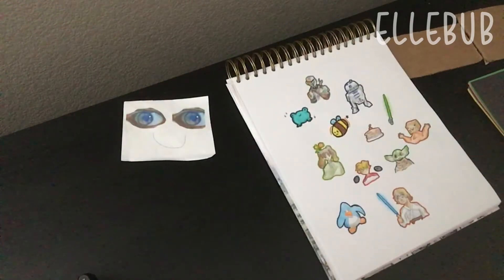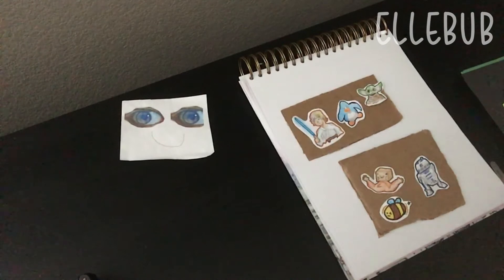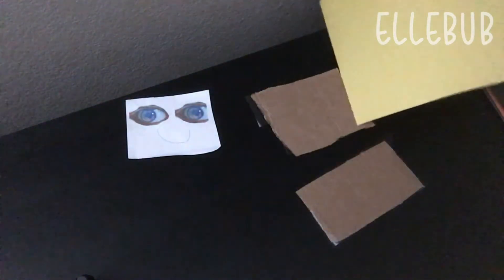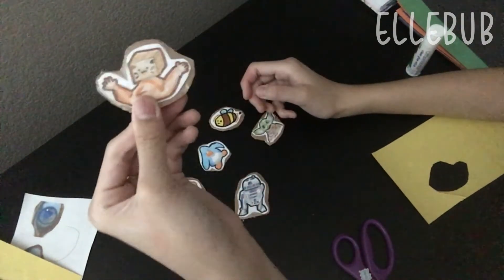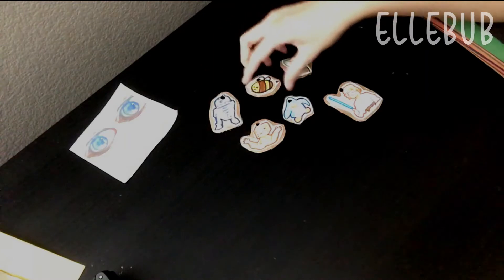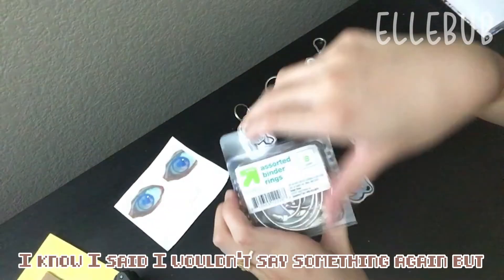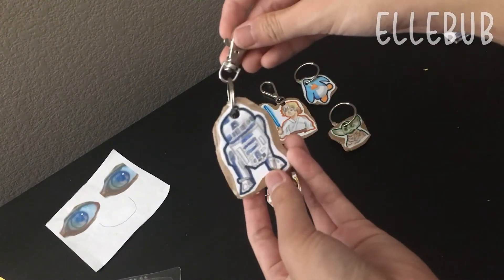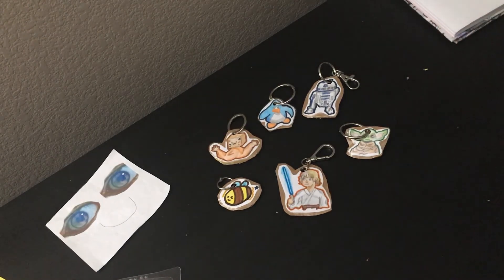Designing keychains for the upcoming school year | summer logs ep 5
𝚠𝚎𝚕𝚌𝚘𝚖𝚎 ! 🧶
▹𝚔𝚎𝚎𝚙 𝚒𝚗 𝚖𝚒𝚗𝚍:
Links:

Timestamps:
0:00 intro
1:25 keychain making
10:34 final products and words

▹𝚗𝚎𝚠𝚜𝚙𝚊𝚙𝚎𝚛: during the fifth episode of summer logs, i create keychains that are accessible to use for my stationery and bags for the upcoming school year (i have school soon). watch me create these wonderful crafts and maybe make some for yourself as well! Also, the frog I created from the last episode of this series is now named willeorge (combined the two names recommended from your comments!)
▹𝚞𝚙𝚕𝚘𝚊𝚍 𝚜𝚌𝚑𝚎𝚍𝚞𝚕𝚎:
usually on the weekends; I will notify you guys when I can’t upload (on the community tab)
the amount of uploads is usually one each day (occasionally two uploads if I’m not busy)
upload times are 3pm-9pm pst (livestreams will have different times)
▹𝚝𝚘𝚘𝚕𝚜: filmoraX for editing / obs studio for recording / ibis paint x for drawing
▹𝚜𝚞𝚜 𝚌𝚘𝚞𝚗𝚝: 2,754 bubbly teas
▹𝚌𝚘𝚙𝚢𝚛𝚒𝚐𝚑𝚝 𝚒𝚜 𝚗𝚘𝚝 𝚒𝚗𝚝𝚎𝚗𝚍𝚎𝚍 !
▹𝚜𝚘𝚌𝚒𝚊𝚕𝚜:
roblox: @eiiebub
minecraft: @ellebub
▹ 𝚊 𝚖𝚎𝚜𝚜𝚊𝚐𝚎 𝚏𝚘𝚛 𝚎𝚟𝚎𝚛𝚢𝚘𝚗𝚎:
You are a strong, beautiful, kind person! Don’t let anyone bring you down. Make sure to stay hydrated, eat, and stay safe (:
☏ 𝚊𝚋𝚘𝚞𝚝 𝚖𝚎: ayo I’m elle! I do a wide variety of content because I like to be involved in many things. My content may include: animatics, vlogs, edits, minecraft, mcyt, and a whole lot more. A little about me: I’m a minor, so please don’t be inappropriate. I mainly like to draw, as it is my hobby! Thank you for reading this short message, you can always find more information about me on the about section (your support :D)
𝚌𝚘𝚖𝚙𝚕𝚎𝚝𝚎𝚍 ! 🎧